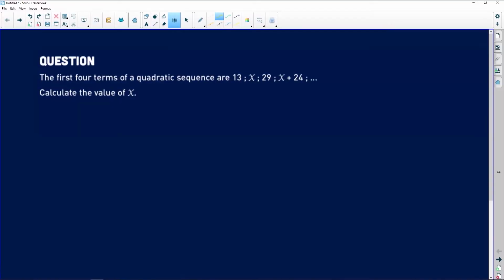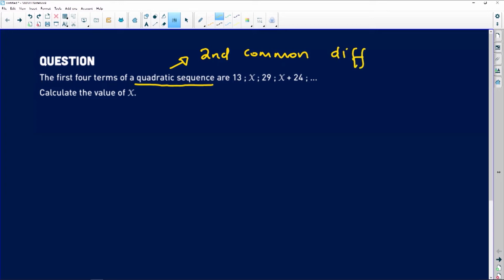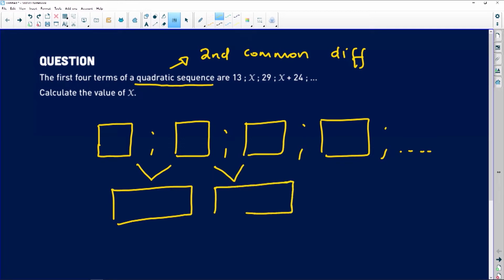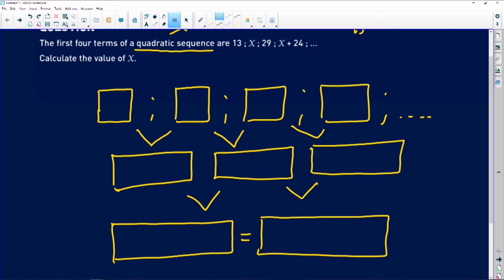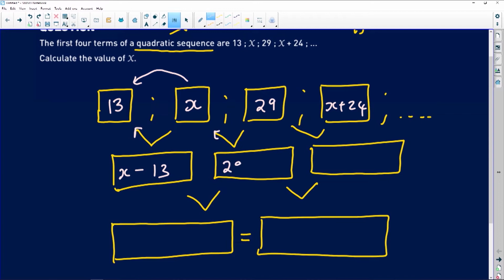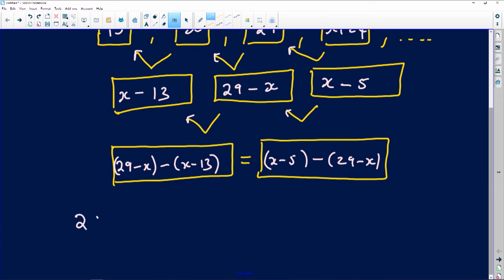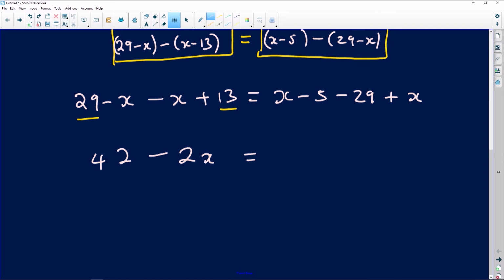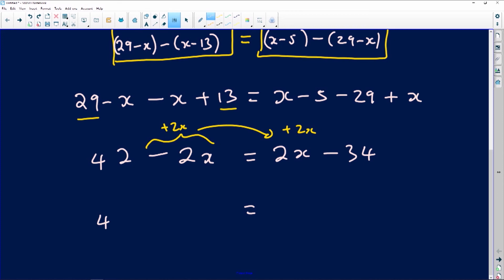Maths 2020: Quadratic Sequence